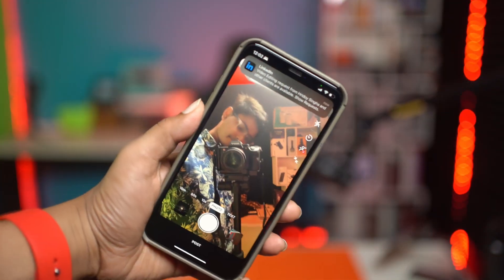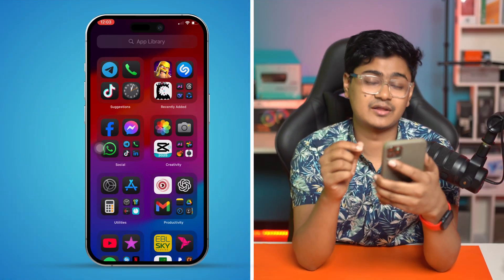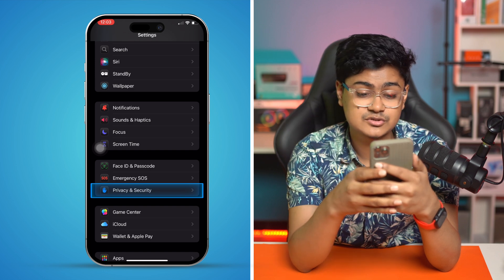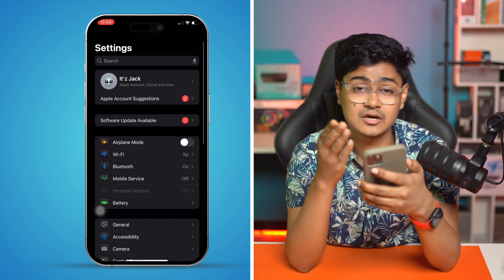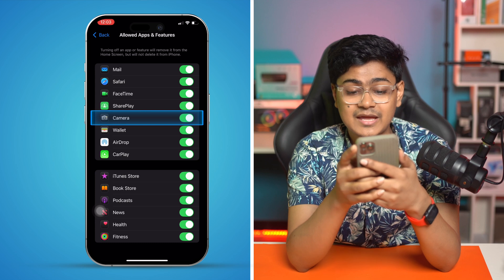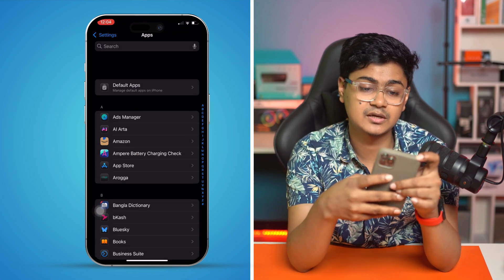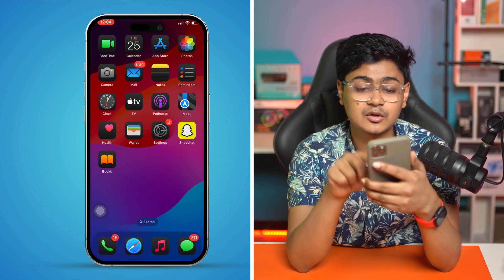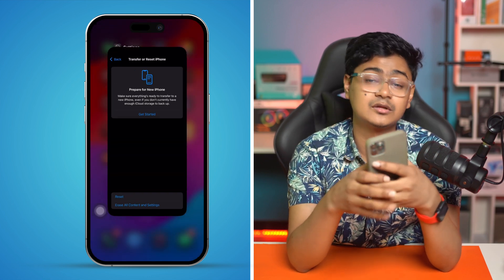How to Fix Camera Not Working on TikTok on iPhone | Enable TikTok Camera Access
Is your TikTok camera not working on your iPhone? Facing issues where the app won’t access the camera, shows a black screen, or crashes when trying to record? Don’t worry! In this video, I’ll show you how to fix TikTok camera access issues, check and enable camera permissions for TikTok, troubleshoot glitches, and ensure your camera works smoothly for recording and live streaming. Follow these simple steps to get back to creating TikTok videos without any interruptions!